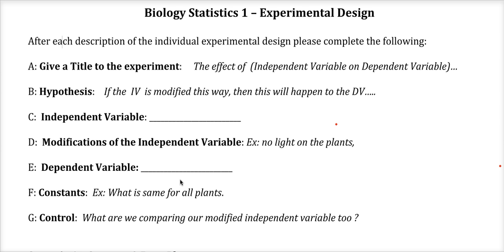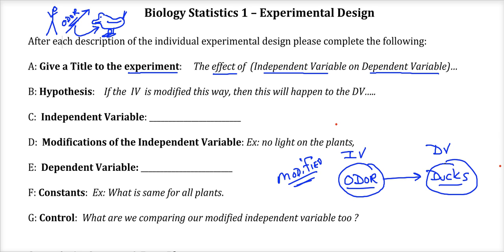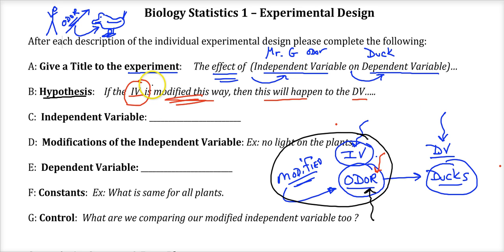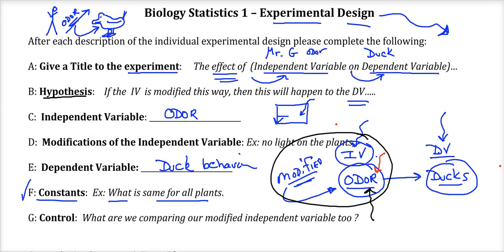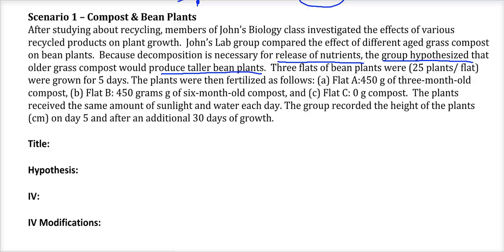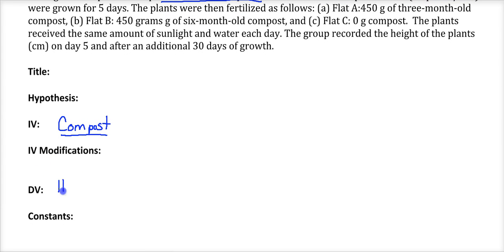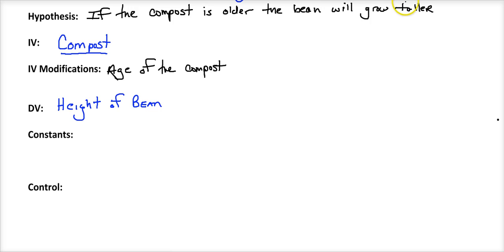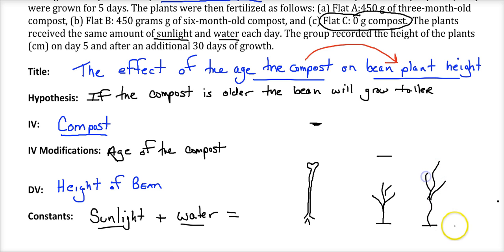Biology Stats - Independent Variable and Dependent Variable